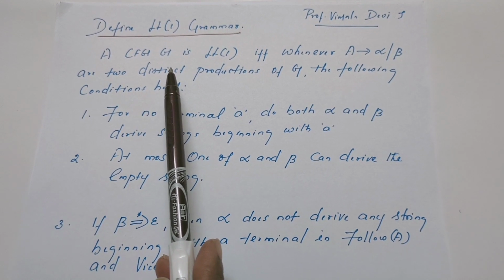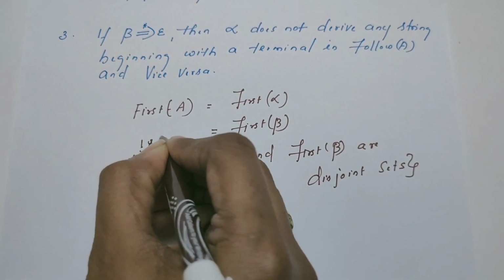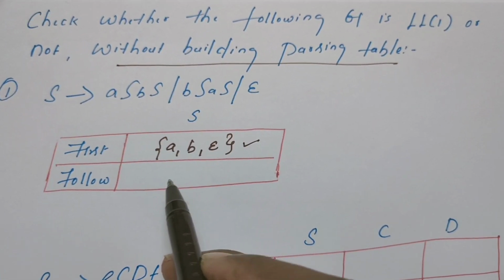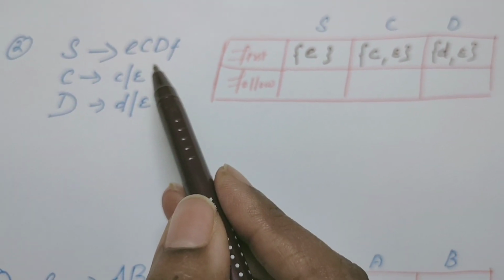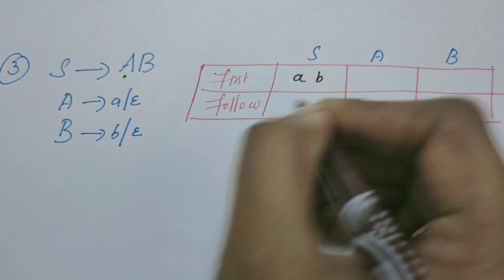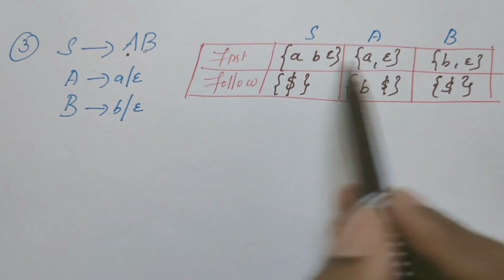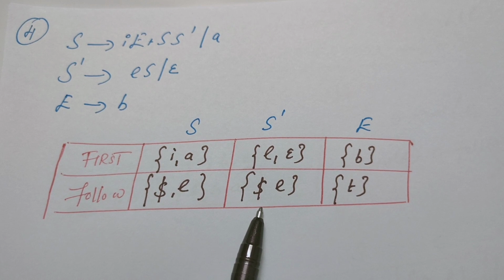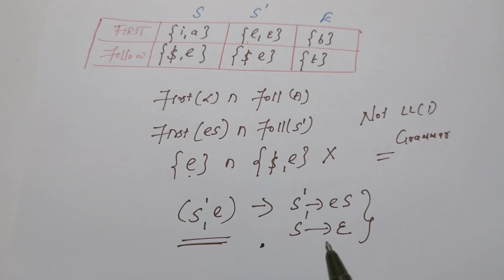Checking grammar whether LL(1) or not without parsing table | Compiler Design - #25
This video explains how to check the given grammar is LL(1) or not without building parsing table. The conditions to check Grammar is explained with examples